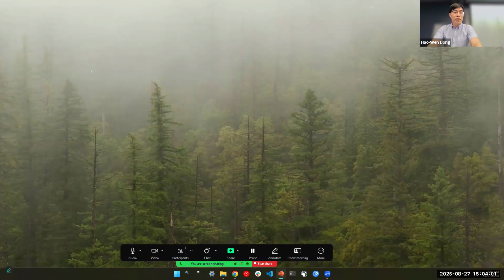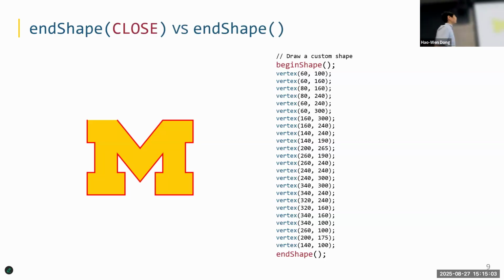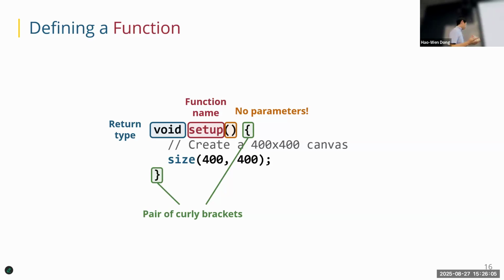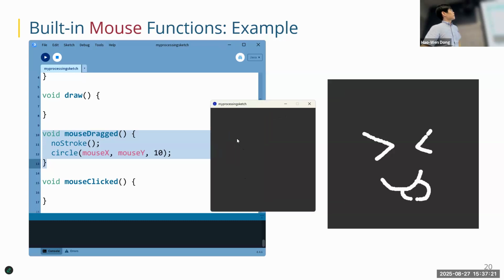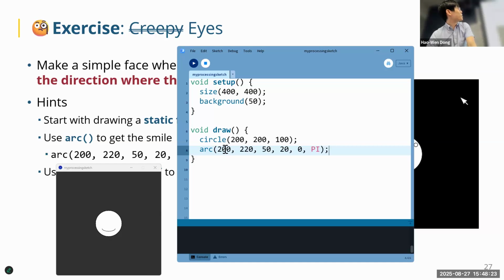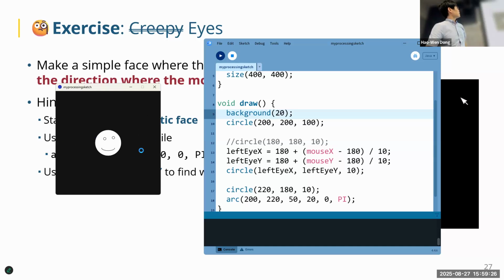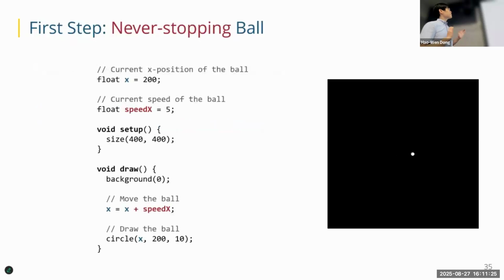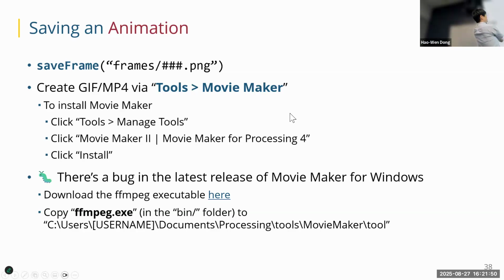Lecture 2: Processing Basics (Creative Coding, Fall 2025)